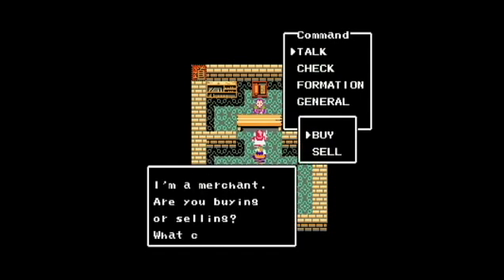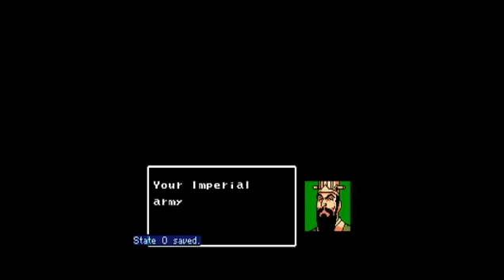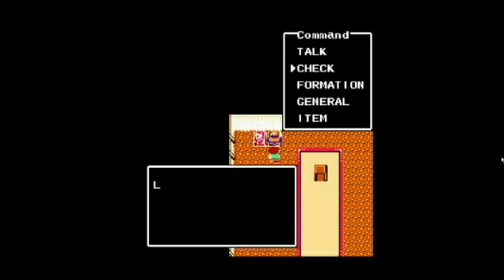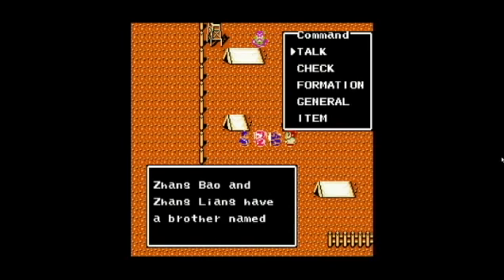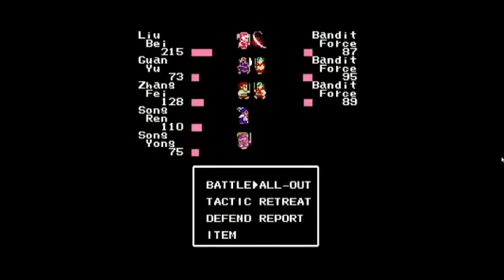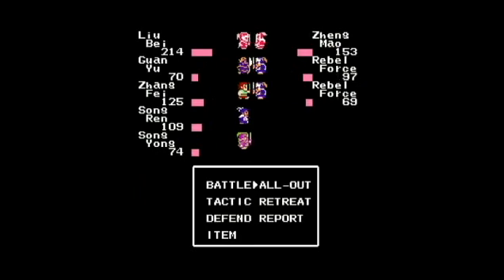Let's Play: Destiny of an Emperor. Part 3- The first Boss Battle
Instead of spending more time leveling up I take out the First fort which is poorly guarded.